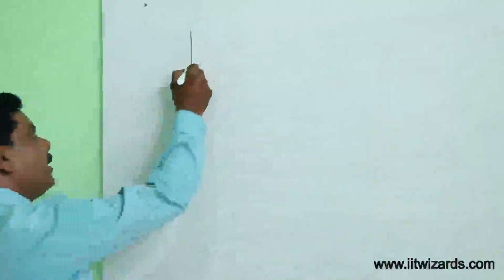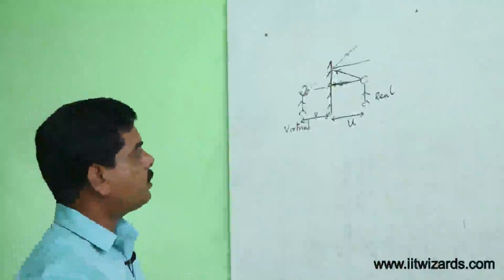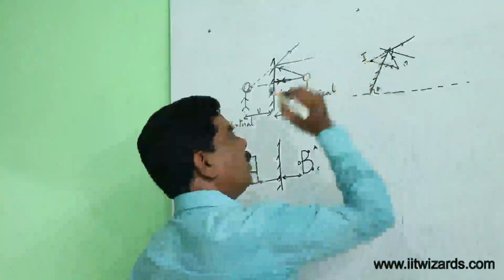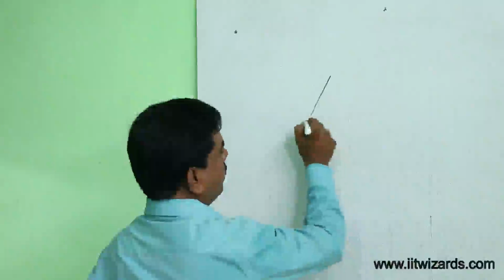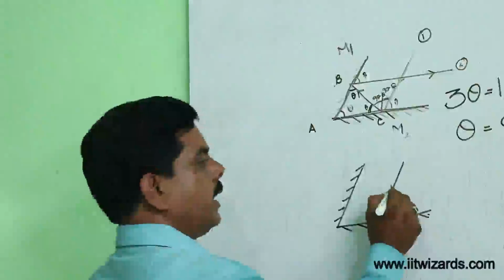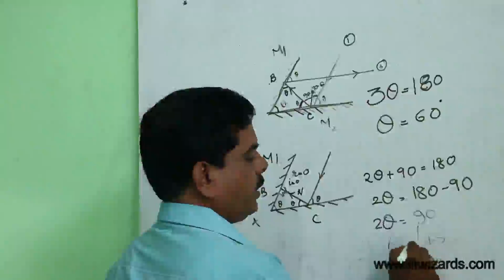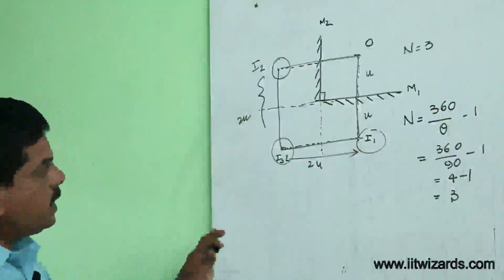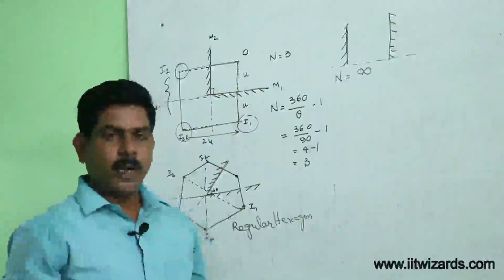Ray optics, plane mirrors.